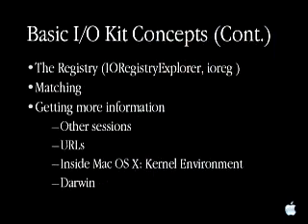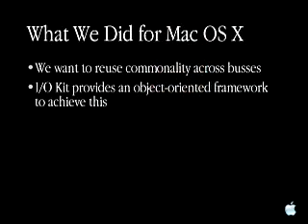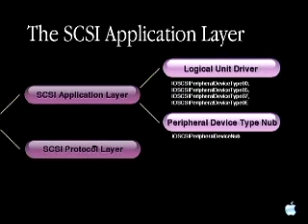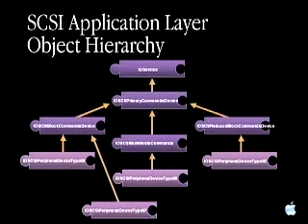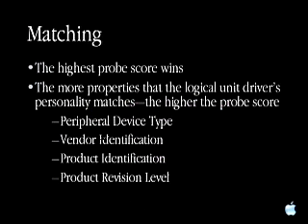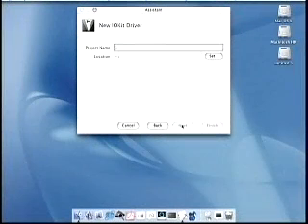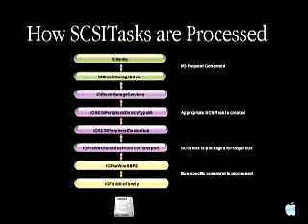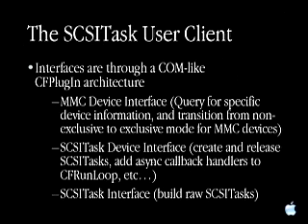WWDC 2001 204 I O Kit Storage Drivers